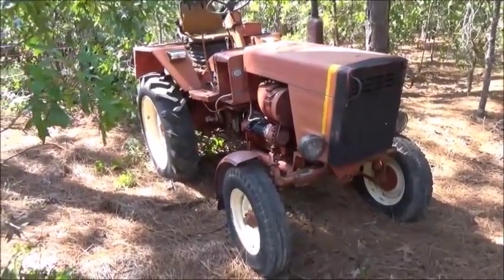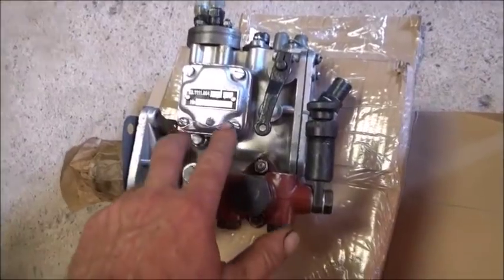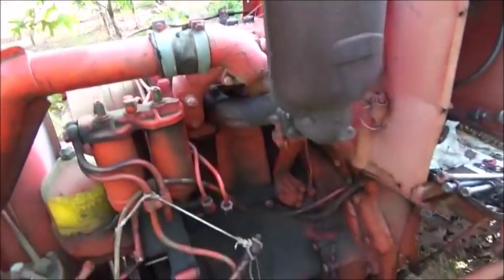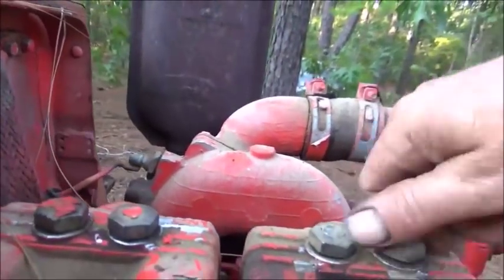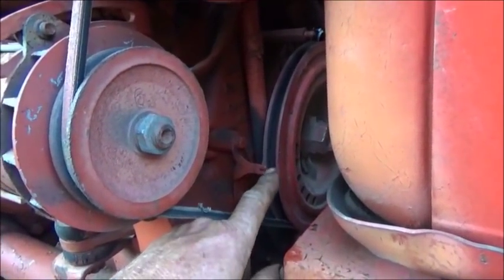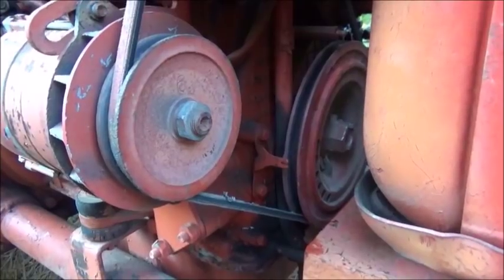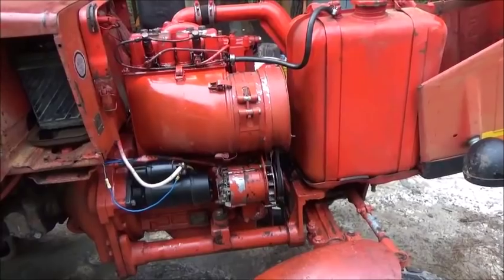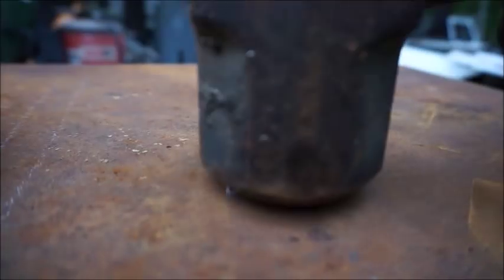Belarus Tractor Injector Pump Part 2 of 2